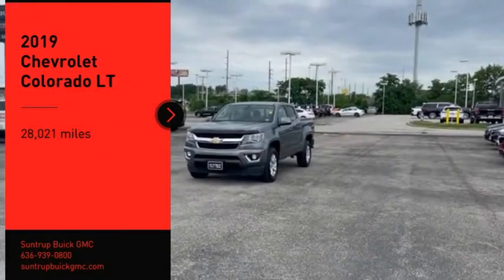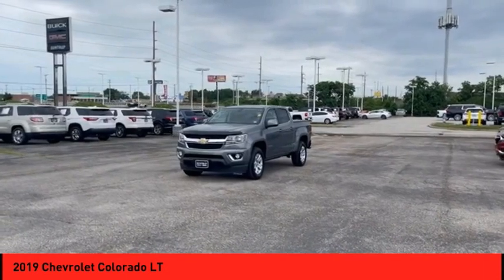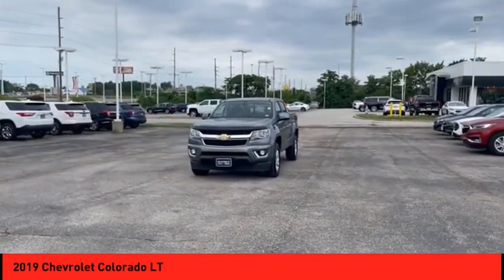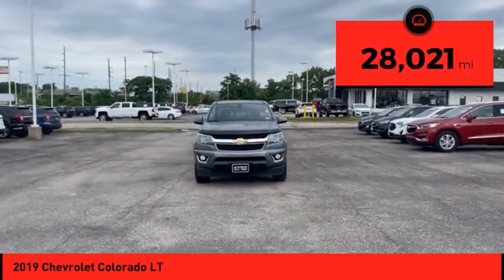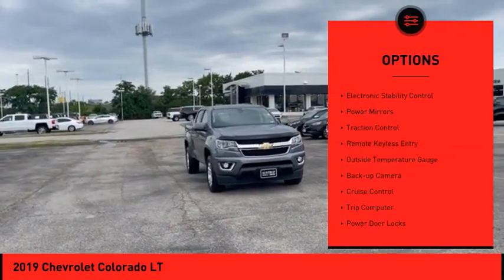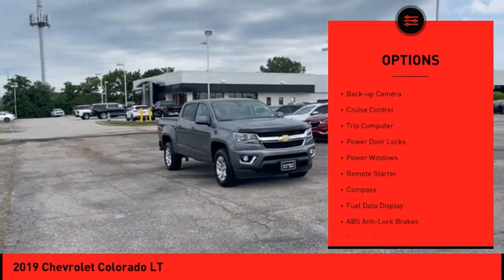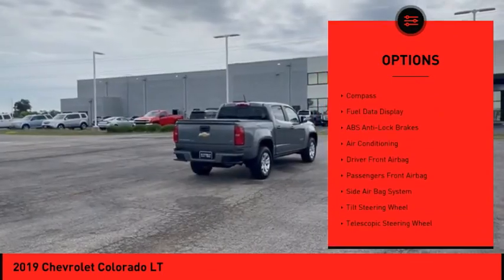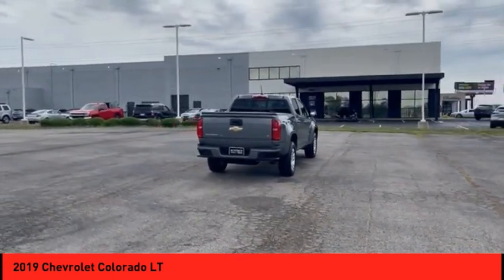2019 Chevrolet Colorado St. Peters MO P5749-1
2019 Chevrolet Colorado LT

This 2019 Chevrolet Colorado LT is complete with top-features such as the backup sensor, remote starter, backup camera, stability control, traction control, and side air bag system.  It has a 6 Cylinder engine.  With a crash test rating of 4 out of 5 stars, everyone can feel secure.  For a good-looking vehicle from the inside out, this pickup truck features a sharp shadow gray metallic exterior along with a jet black interior.  Driving has never been easier with remote starter.  Interested? Call today and take it for a spin!